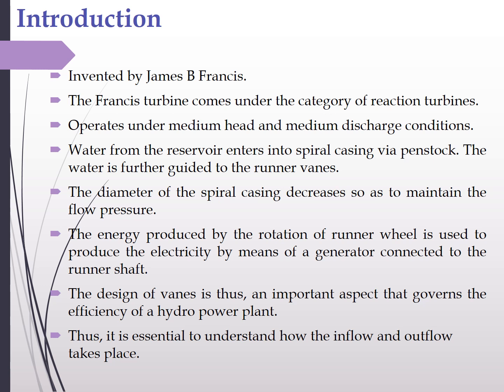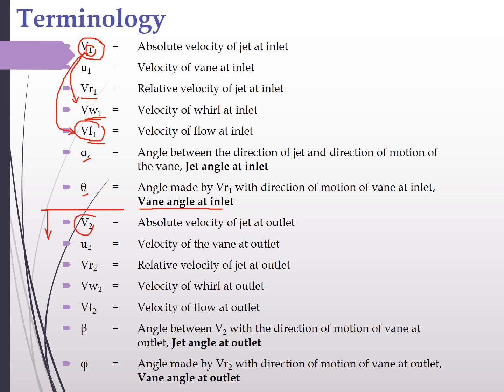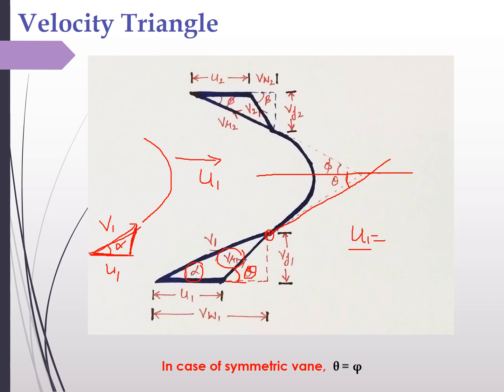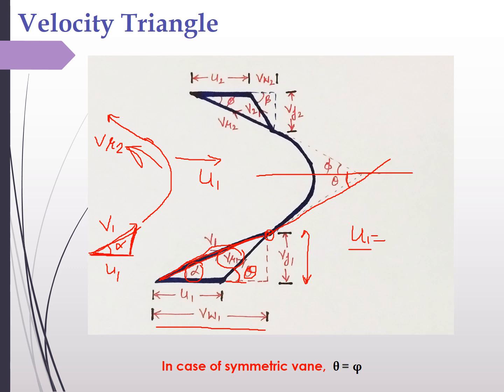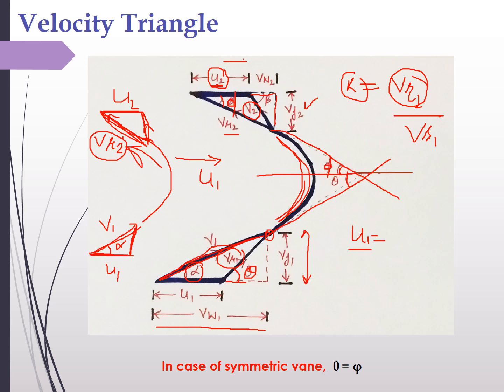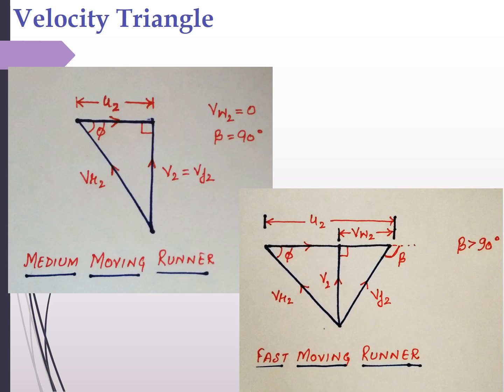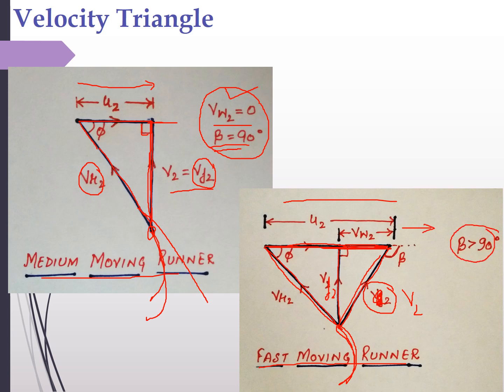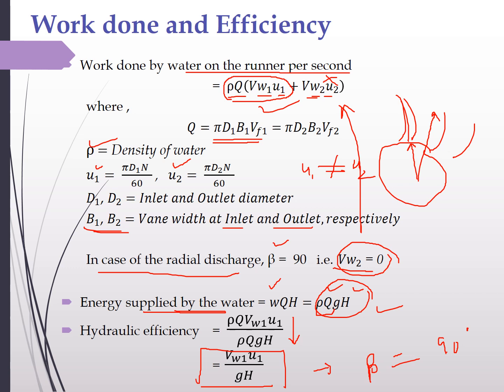Francis Turbine Velocity Triangle